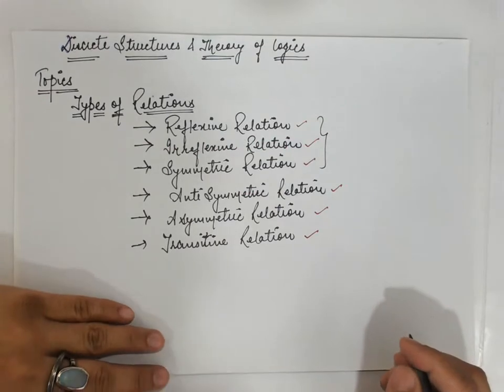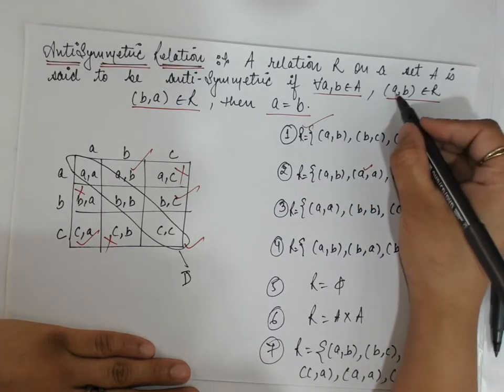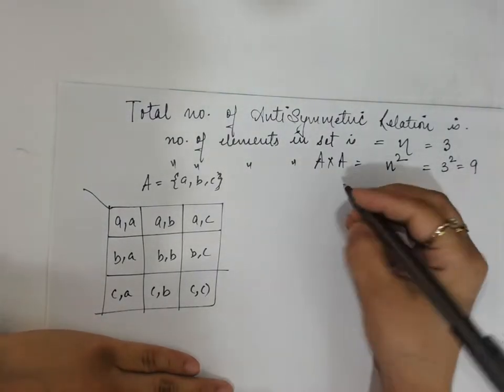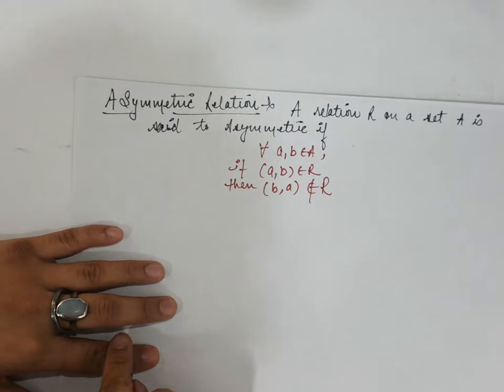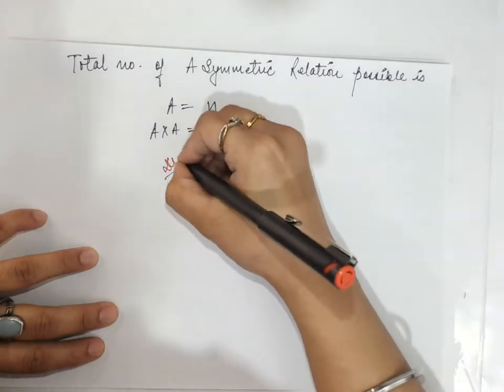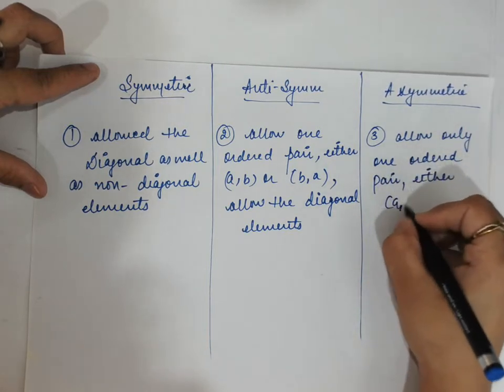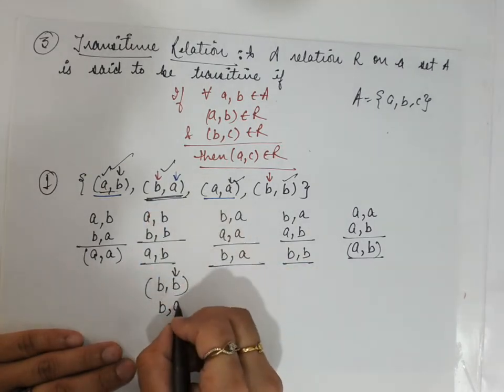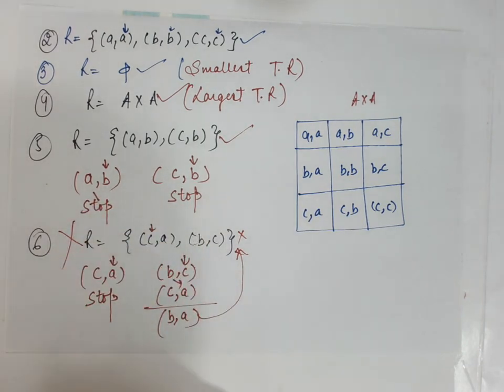L-6 Types of Relations II